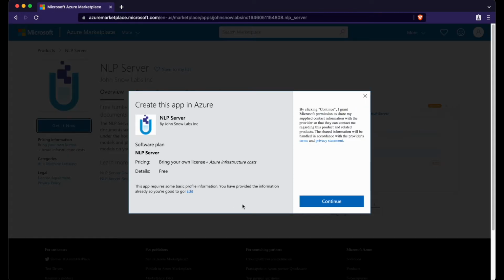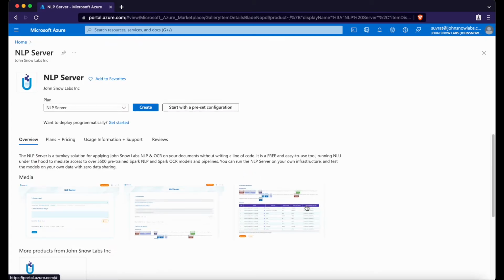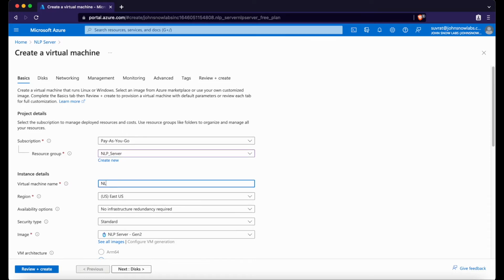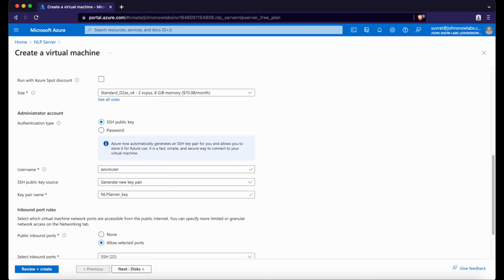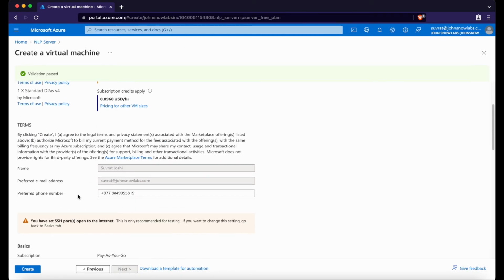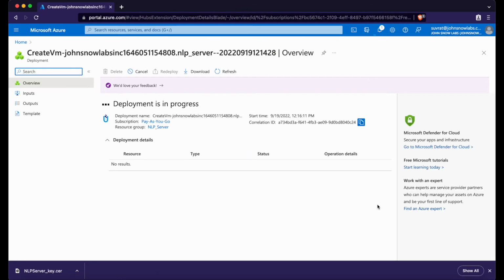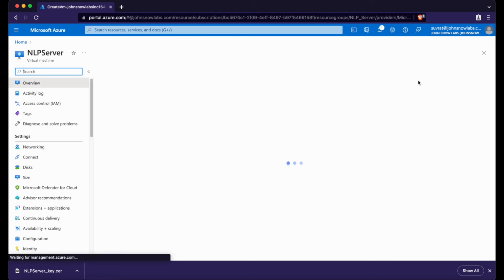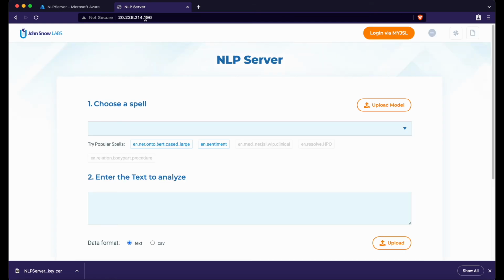How to Install NLP Server on Azure